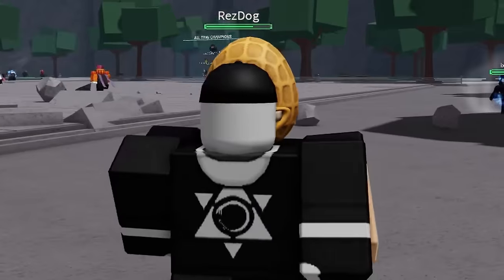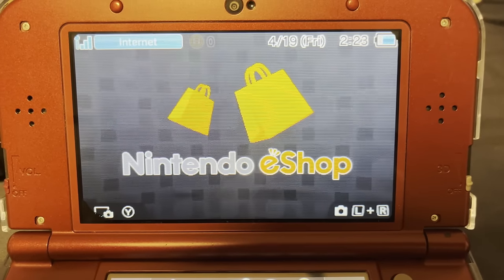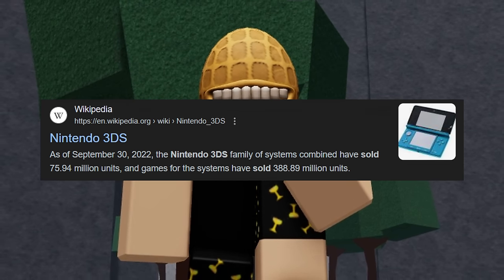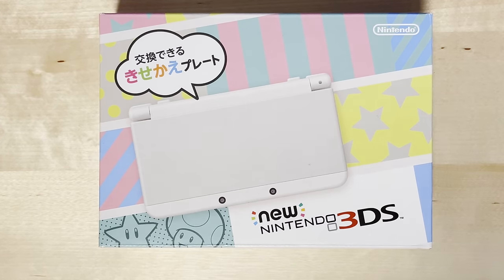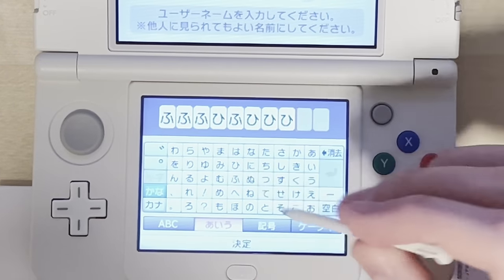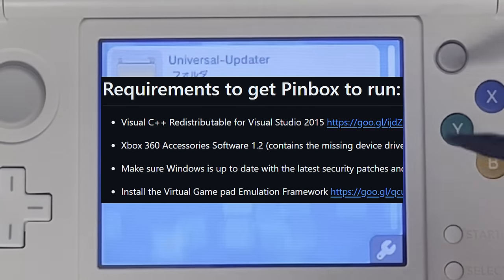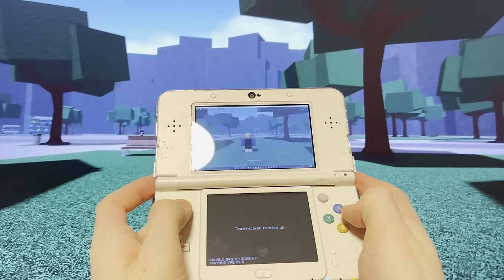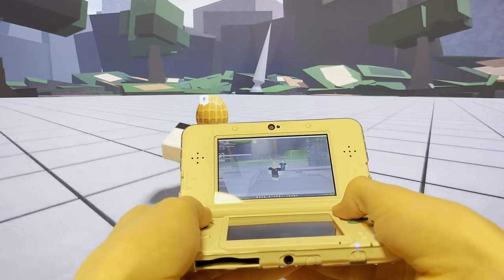Can The Strongest Battlegrounds run on a Nintendo 3DS?